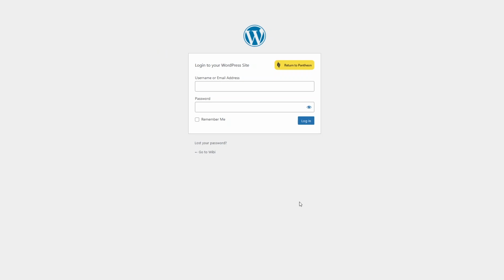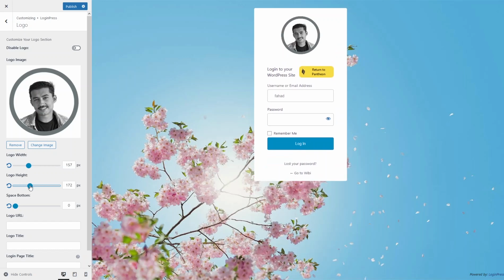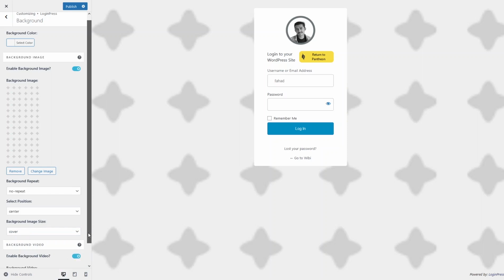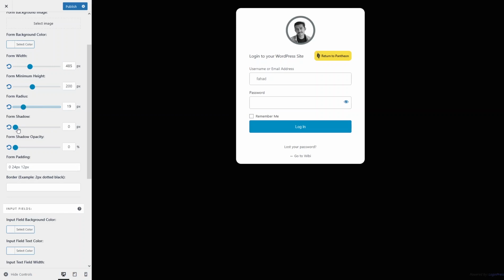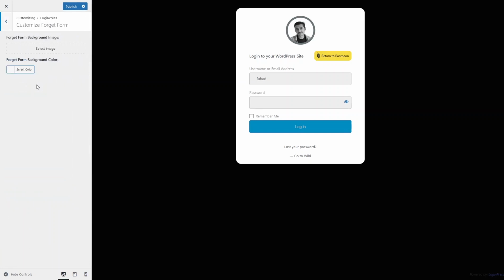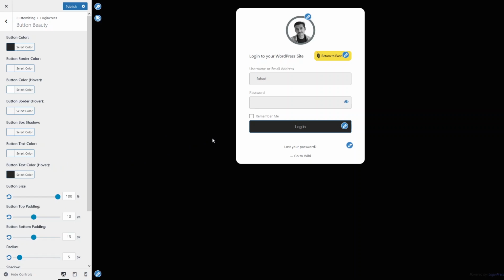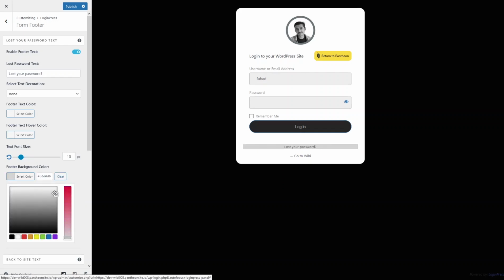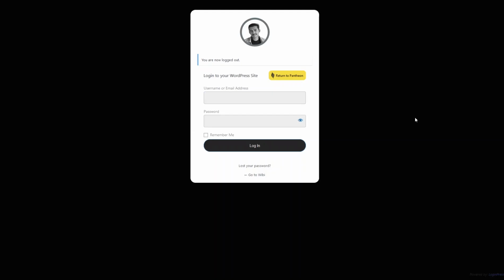How To Create Login Page In WordPress Website (Easy Tutorial)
In this video I will show you how to create login page in WordPress website.

Do you want to learn how to create a login page in WordPress? Yes? Perfect! Then you've come to the right WordPress tutorial.

I will show you how to customize login page in WordPress and how to change login page in WordPress.

This is a step by step WordPress tutorial on how to make custom login page in WordPress and how to customize WordPress login page.